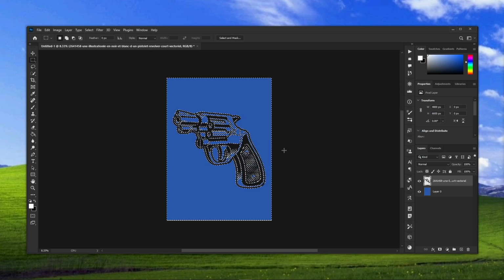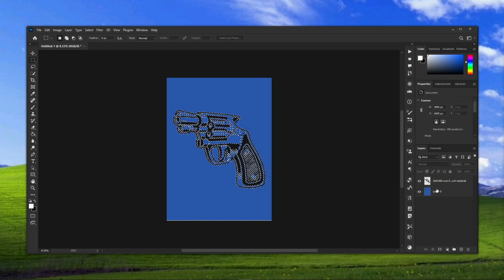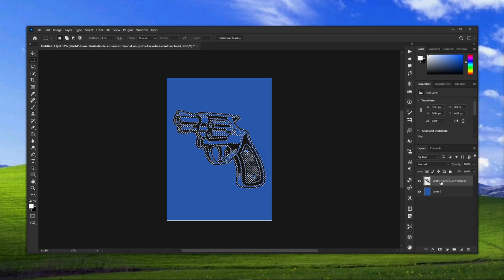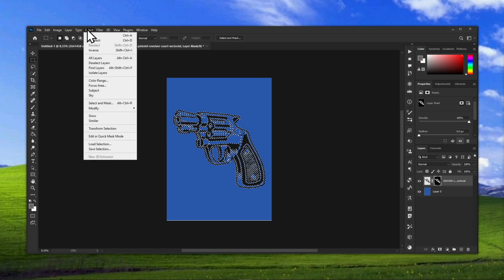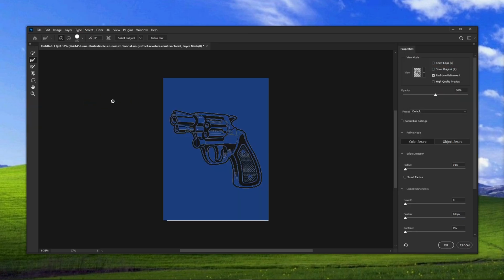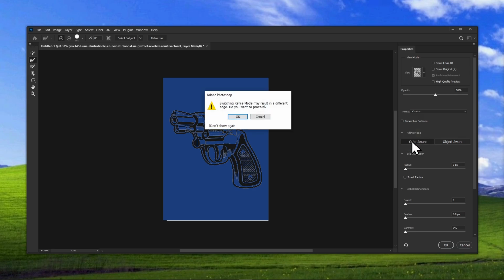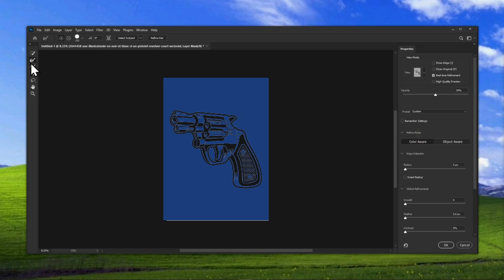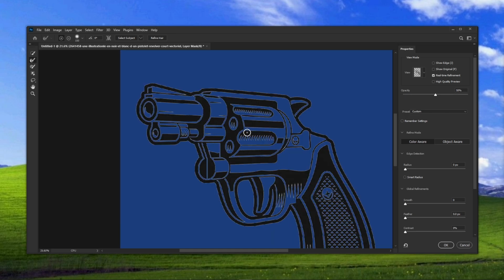How To Remove White Background In Photoshop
hey friends in today short video I will show you the quickest way to remove a white background in Photoshop without losing any quality. Whether you are working with a logo or a product photo, this simple trick will help you get a transparent background in seconds.